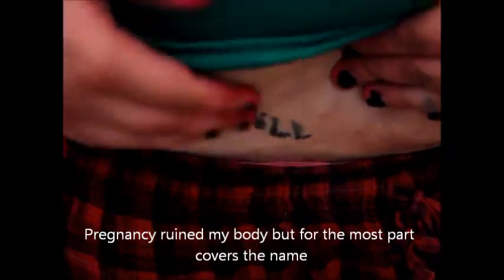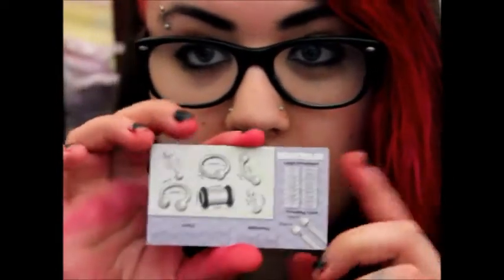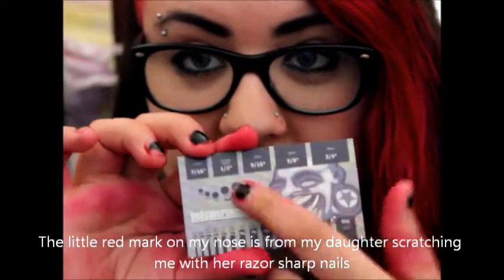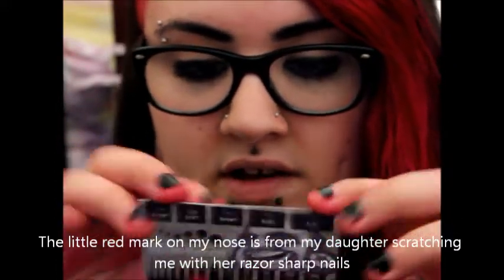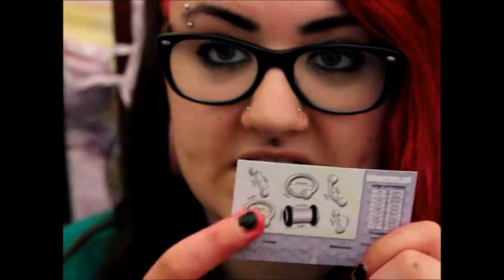Bodyartforms unboxing - Gabberz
I can't seem to put the link down below for everything I purchased but if you just go to bodyartforms.com everything I got isn't hard to find